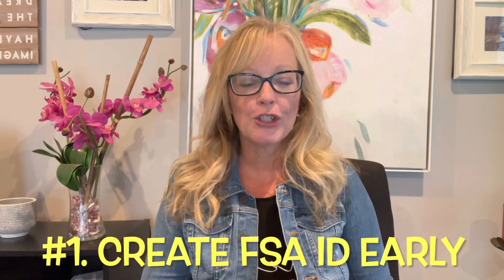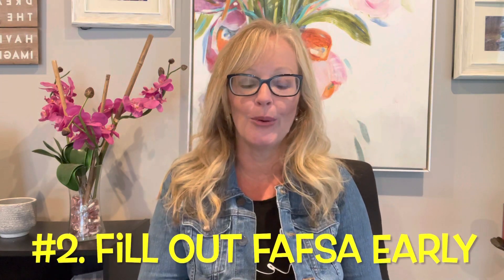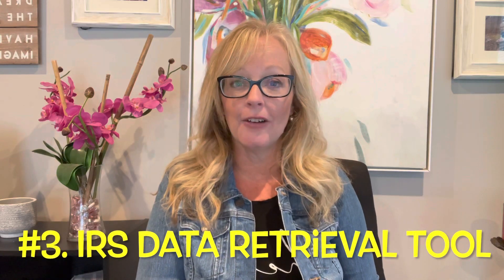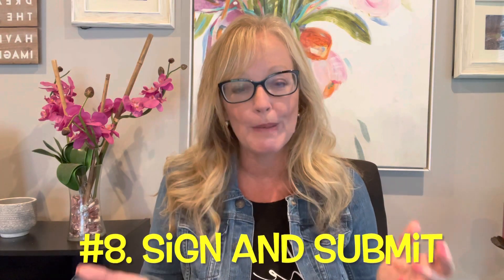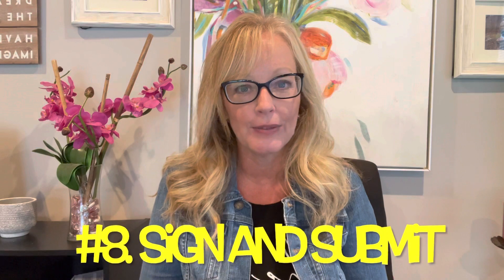8 FAFSA Tips You Need to Know Before Completing It.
Here are 8 tips you need to know before filling out the FAFSA.

It's easy to make a mistake when completing the FAFSA which can cost you thousands of dollar. In this video I go over 8 things you need to know that will help you prepare for filling it out correctly.

To set up a FREE 10 minute discovery call with me to learn more about my programs and services
Registration for my Financial Aid Academy for the 22/23 year (for parents of rising high school seniors) is open! 🙌

This virtual program runs every year from September 1st and runs through May 31st. Spots will fill up fast!

There are three different levels of service in the Academy for you to choose from, depending on how closely you want to work with me throughout the senior year financial aid process.

✨BASIC, PLUS and PRO.

Last year the PLUS and PRO levels filled up and I had to cut off registration early as I limit the number of families in these levels so that I can provide quality services to them.
How The Financial Aid Academy was born. 🤩

When I started this business I quickly realized that 90% of my clients and people reaching out to me for questions were parents of high school seniors navigating the overwhelming financial aid process for the first time.

Often times they came to me in sheer panic 😫when the financial aid offers rolled out not knowing how they were going to afford college tuition.
So I set out to create an AFFORDABLE coaching program specifically for them that spanned the entire senior year to help them:

✅ Get prepared before that time came so there were no surprises
✅ Better understand the financial aid process and feel less stressed navigating it
✅ Fill out the FAFSA and CSS Profile (if required) correctly and avoid common mistakes that could cost them thousands of dollars
✅ Stay on track and not miss important deadlines
✅ Find colleges their families could
✅ Access all the financial aid they are entitled to
✅ Maximize their financial aid offers
✅ Feel more secure and confident while having direct access to a professional who has worked in the financial aid field for over 30 years.

I have helped hundreds of families navigate the overwhelming financial aid process and get the best aid offers possible through my Financial Aid Academy.

On average, families who enroll in the Academy receive an additional $25,000 in financial aid over the course of 4 years on top of their regular financial aid offers! 💰

If you're looking for a shorter program where you can learn everything you need to know about financial aid and how to maximize your aid offers then check out my Financial Aid 101 MasterClass!

This course is set up in easy to digest sections and designed for you to move along at your own pace.

Head over to thefafsaguru.com and click on Financial Aid 101 MasterClass at the top of the page to learn more!

To set up a one on one consultation with me